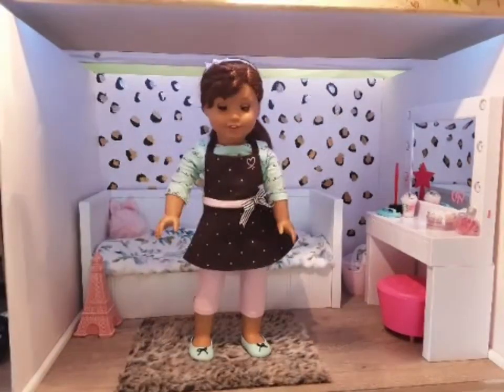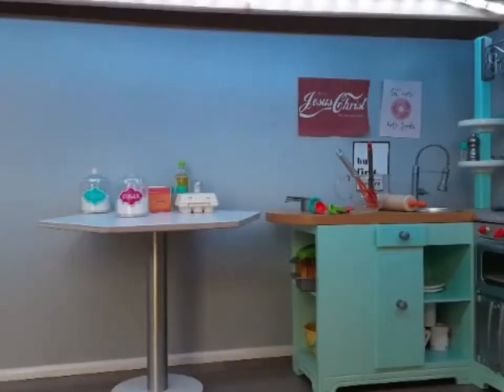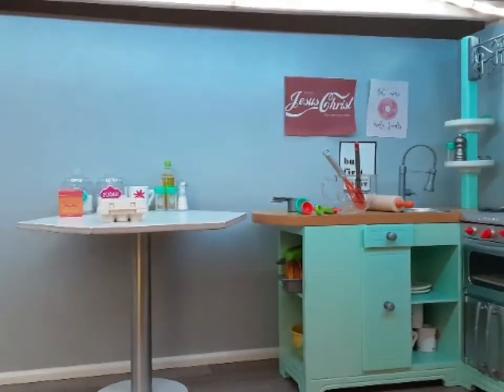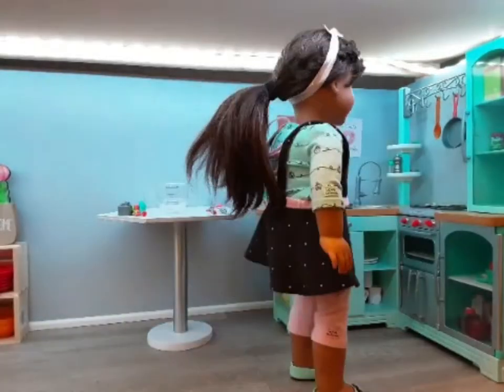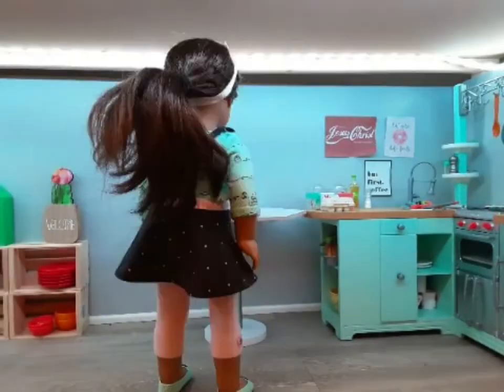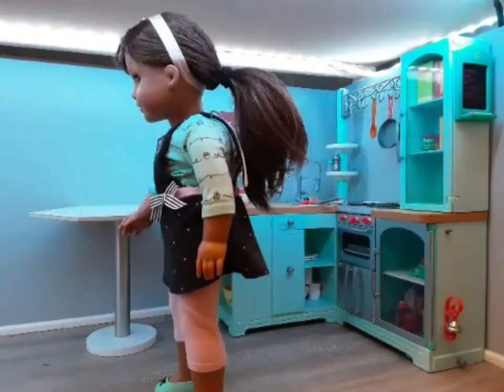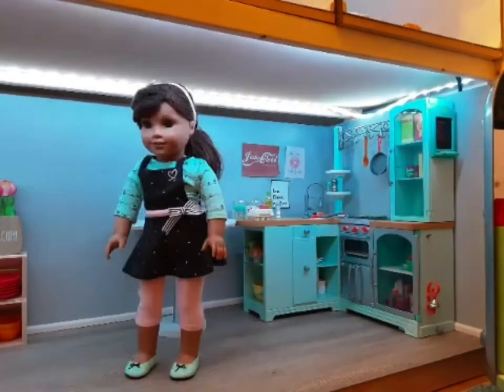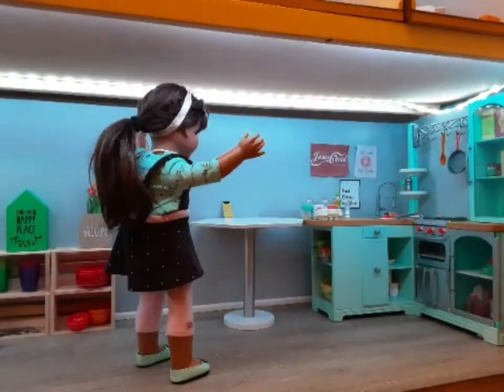Baking with Grace. Ep.1 Brownies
Hi again this is our second video uploaded today we are starting a new series called baking with grace!
we are two tween sisters who still love dolls and plan to love them until were 99 :)
We have 12 dolls altogether
❤ Saige Copland(GOTY 2013)
❤ Caroline Abbot ( historical character)
❤ Grace Thomas (GOTY 2015)
❤ Isabelle Palmer ( GOTY 2014)
❤ Kit Kittredge ( Beforever charecter)
❤ Samantha Parkington ( Beforever Character)
❤ Luciana Vega (GOTY 2018)
❤ Kaitlyn Bailey ( Truly Me # 65)
❤ Tenney Grant ( Contemporary character)
❤ Melody Ellison ( Beforever Charecter)
❤ Kailey Hopkins ( GOTY 2003)
Q&A
Q What do we use to film
A Tablet
Q What stopmotion app do we use
A Stopmotion Studios
Q What lights do we use
A Emart 60 LED Continuous Portable Photography Lighting Kit
Q How long have we been collecting American Girls
The music in this video is Dreams by Joakim Karud